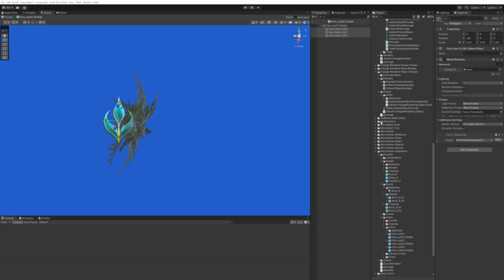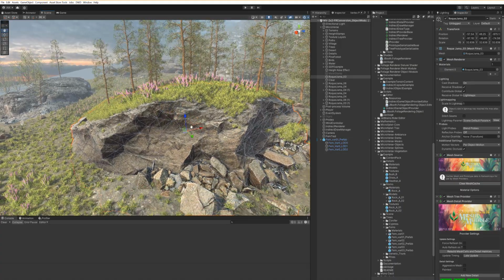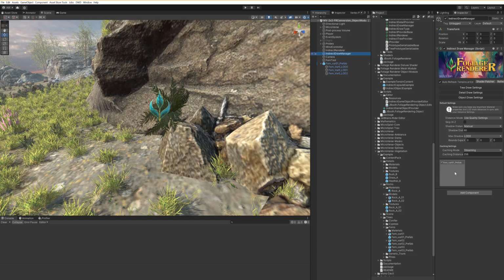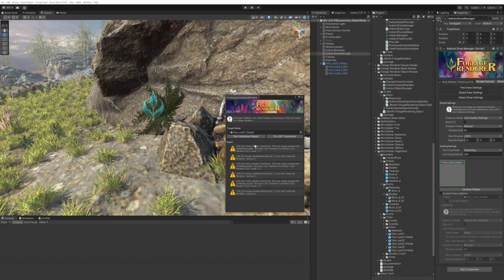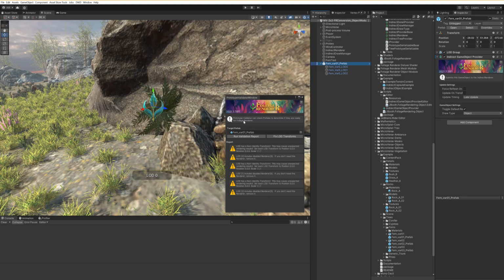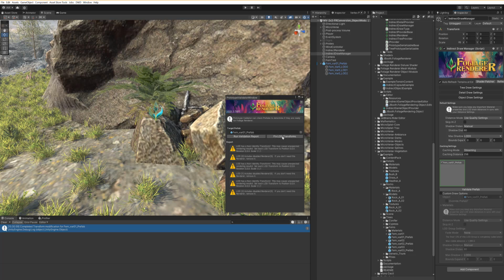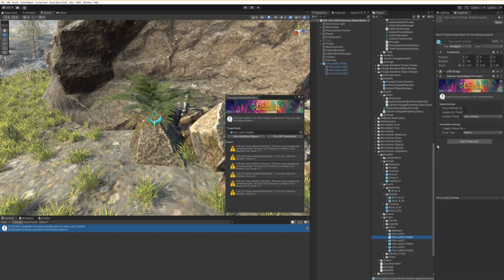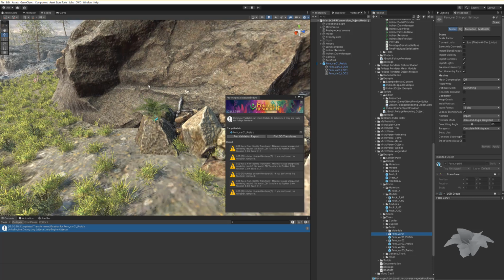Foliage Renderer - Prototype Validator Tool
A handy new little wizard jumping into FR to help you sort out wonky Prefabs and LOD Transforms.